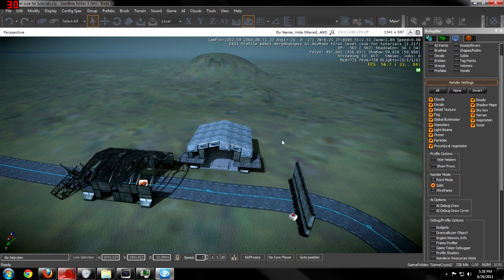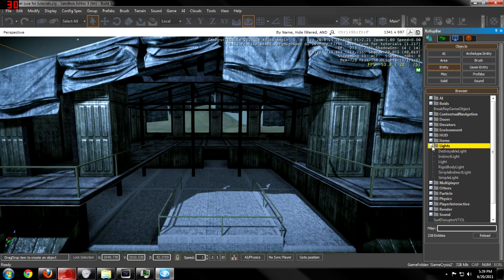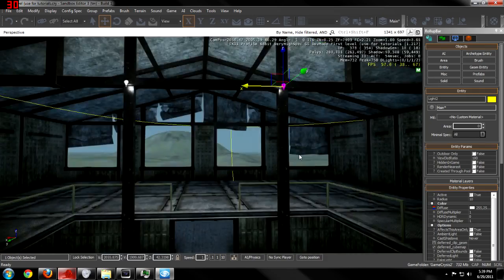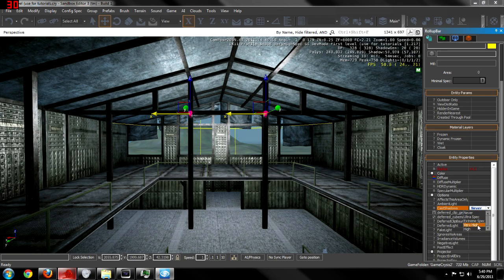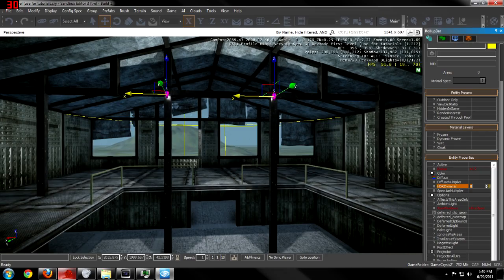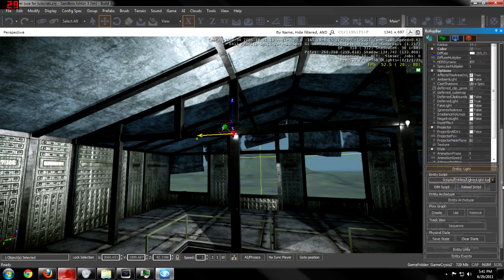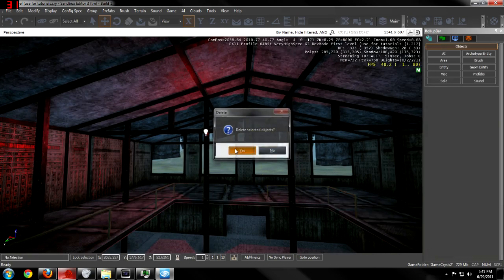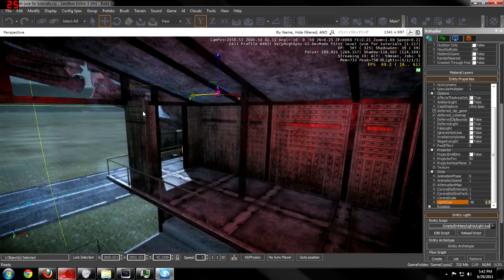CryEngine 3 - How to Add Simple Lights to a Map Tutorial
In this tutorial I will teach you how to add lights to your Crysis 2 Custom Map. Which, of course, will add pure Awesome-ness to your level if done right

SECOND EVER TUTORIAL VIDEO FOR SANDBOX 3...Virtual High FIVE!!!. or...or not. fine with me.